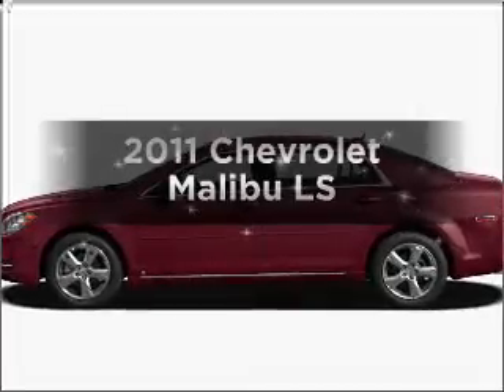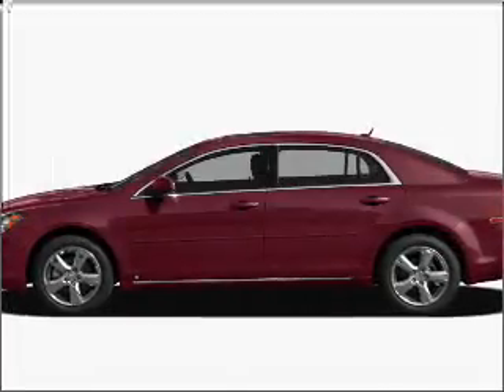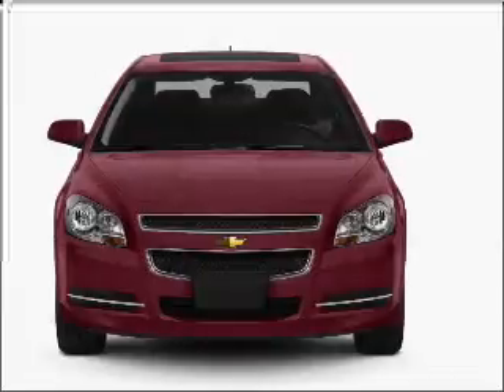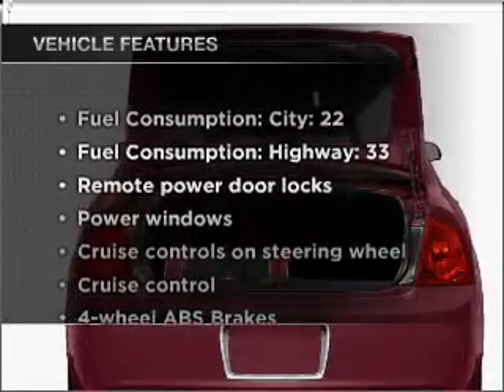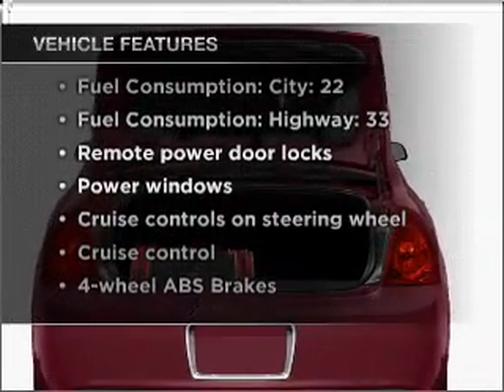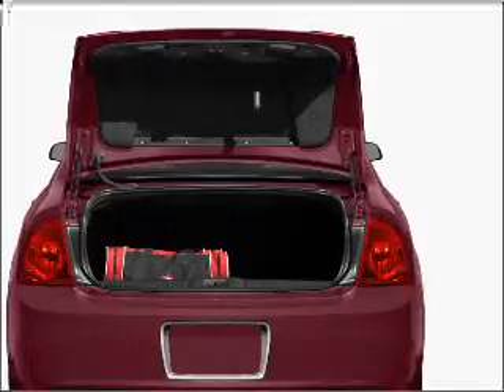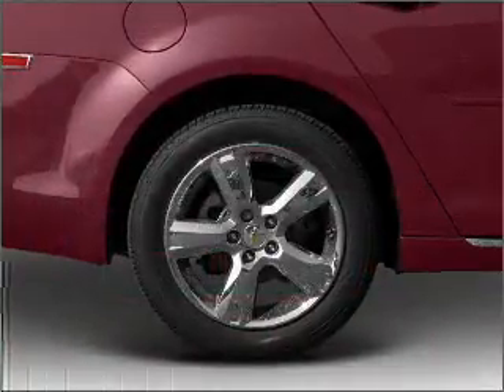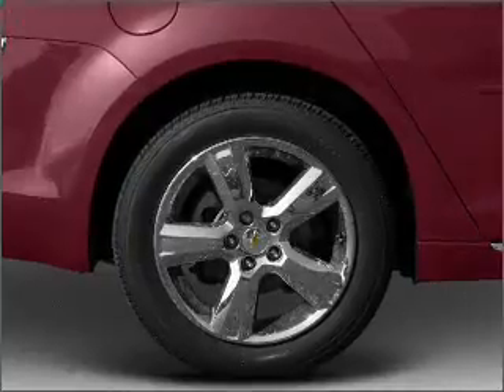2011 Chevrolet Malibu - WATERVILLE ME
Year: 2011
Make: Chevrolet
Model: Malibu
Trim: LS
Engine: 2.4 liter inline 4 cylinder 16 valve
Transmission: 6-Speed Automatic
Color: Gold Mist Metallic
Mileage: 2
Address:
420 KENNEDY MEMORIAL DR